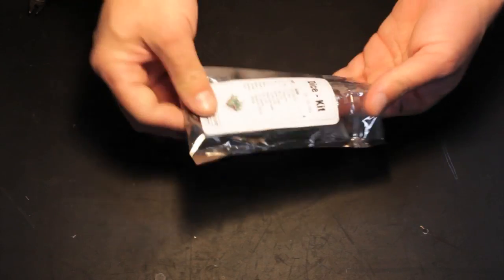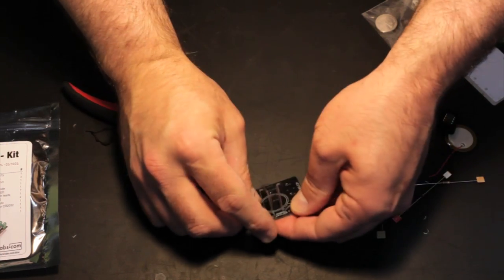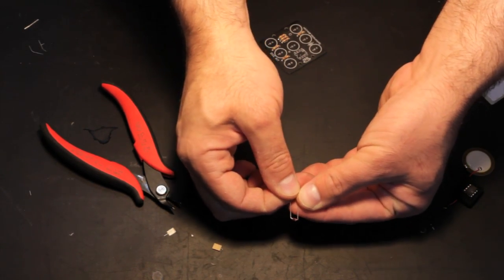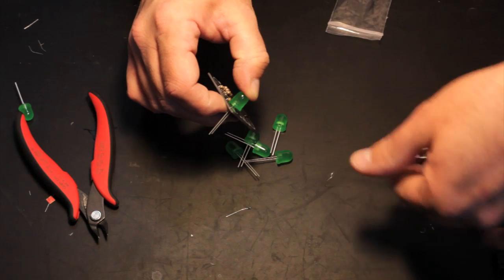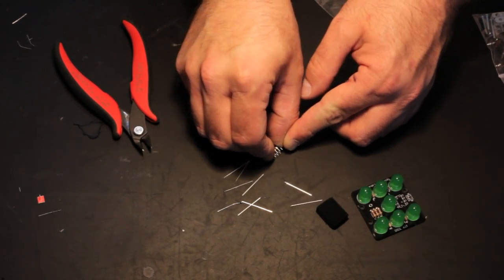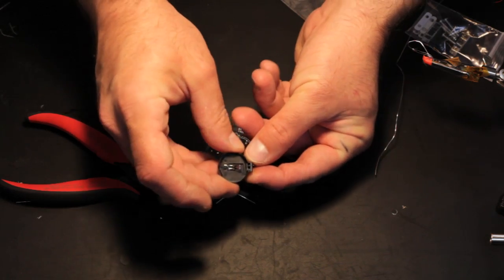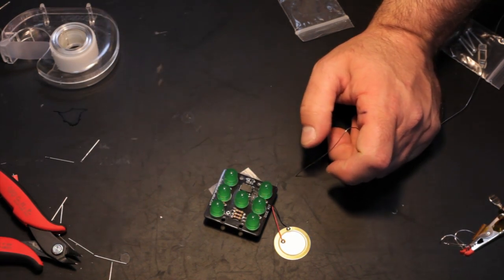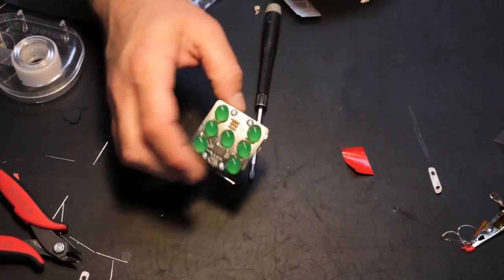Dice Kit Build Video - SpikenzieLabs.com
How to build the Dice Kit, from Spikenzielabs.com